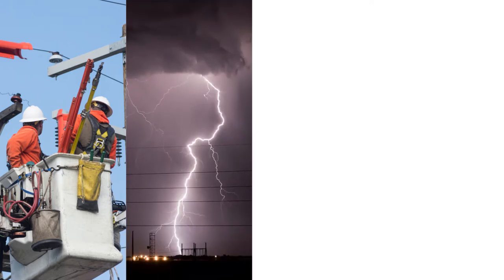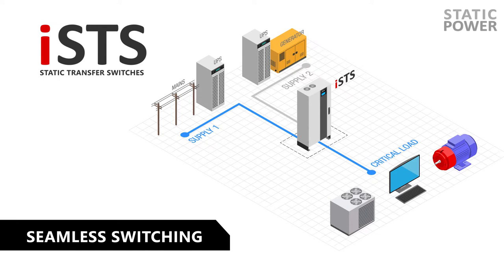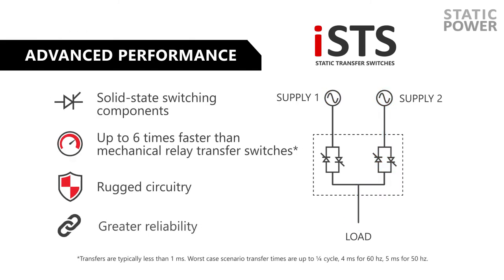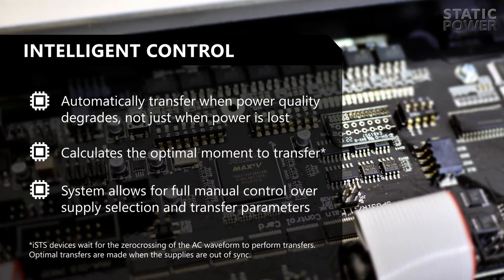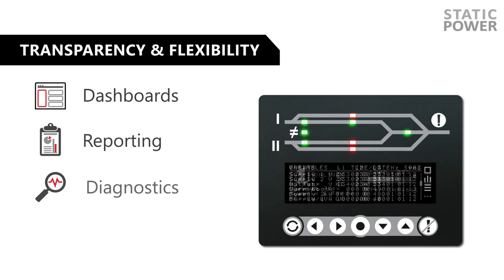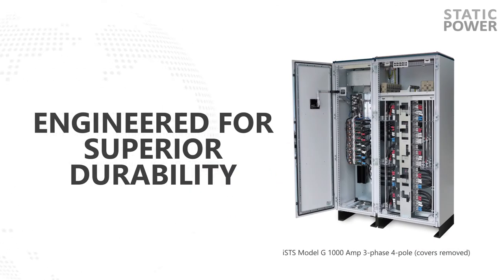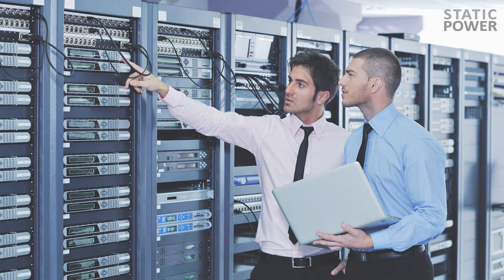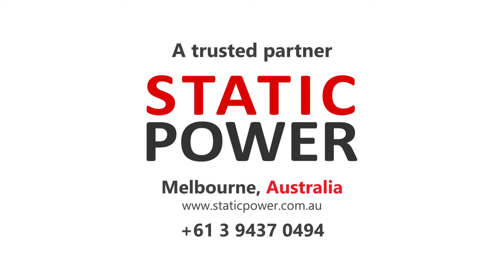STATIC POWER | Solid-State Switching